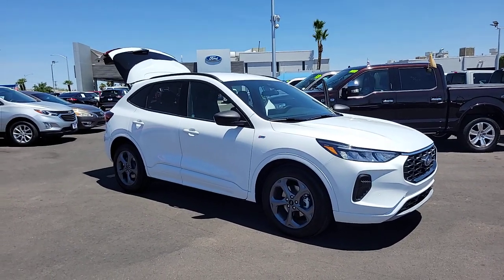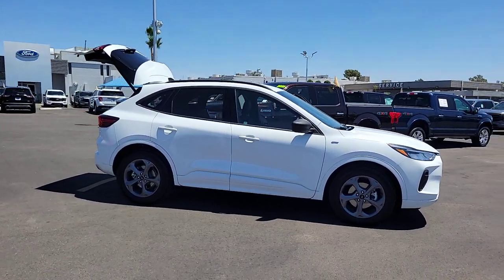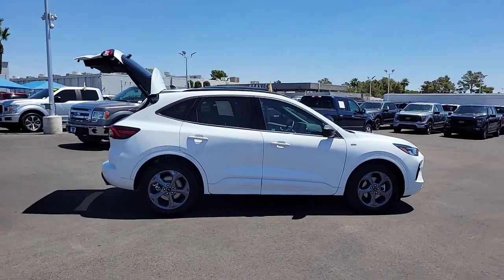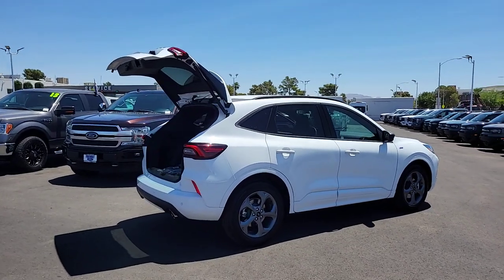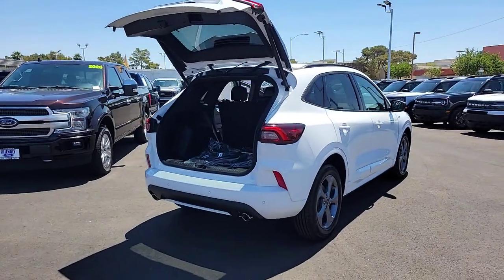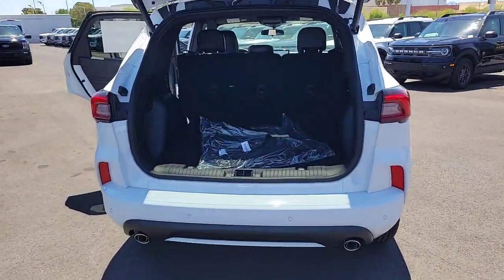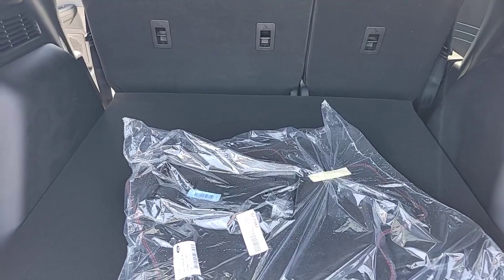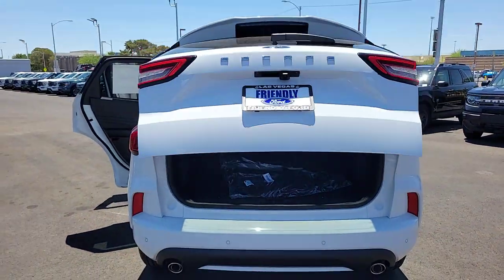New 2023 Ford Escape ST-Line Las Vegas, Bullhead City, St. George, Havasu, Pahrump, NV 200901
Oxford White New 2023 Ford Escape ST-Line  available in Las Vegas, Nevada at Friendly Ford. Servicing the Bullhead City, St. George, Havasu, Pahrump, NV area.

Friendly Ford
660 N Decatur Blvd

Oxford White 2023 Ford Escape ST-Line FWD 8-Speed Automatic 1.5L EcoBoostbrbr27/34 City/Highway MPG